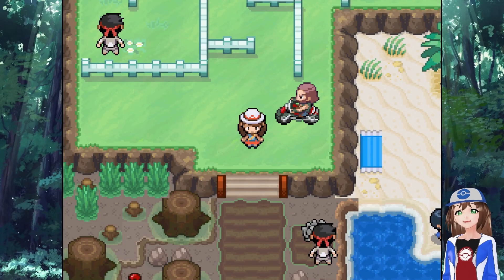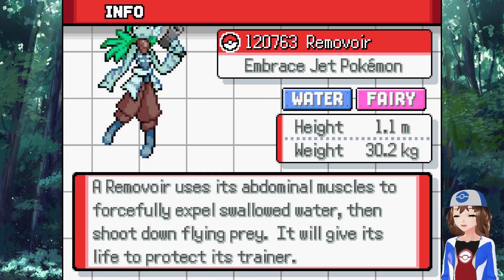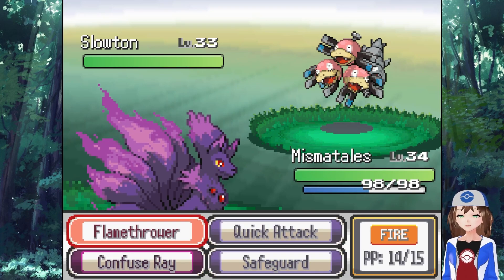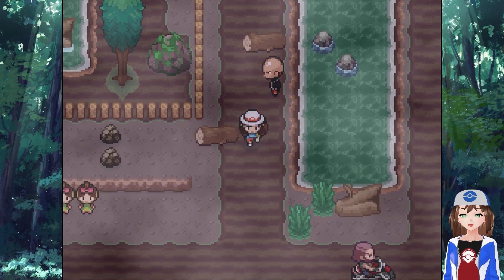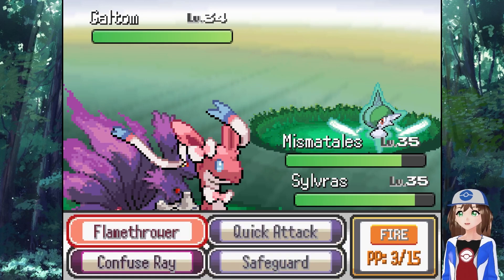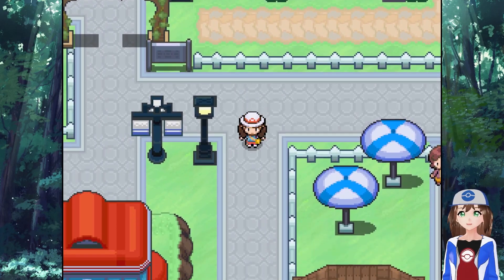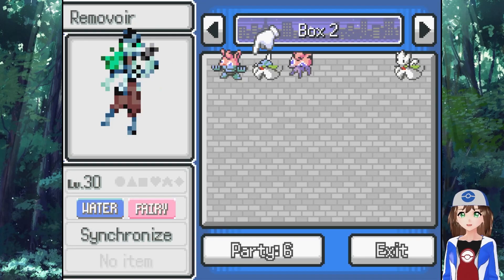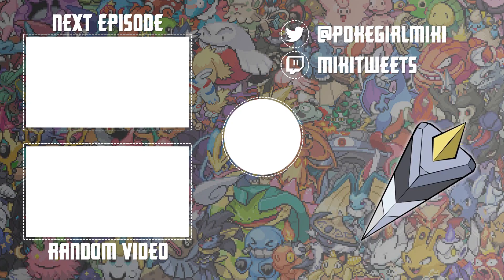Miki Plays: Pokémon Infinite Fusion - Episode 23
Pokémon Trainer Miki finally makes it to Fuchsia City, home of the Safari Zone. After this long and grueling journey to make it there she immidietly leaves to go investigate an outbreak of Pokémon with Hidden Abilities, only to find something far rarer.

Pokémon Infinite Fusion is a Pokémon fangame, allowing you to fuse any Pokémon together to create over 170,000 new species. Each combination has a unique sprite, stats, movepool, Pokédex entry, and everything else you could expect from a Pokémon. A reimagined Kanto, Johto and Sevii Isles awaits, with over 400 Pokémon to find and fuse.